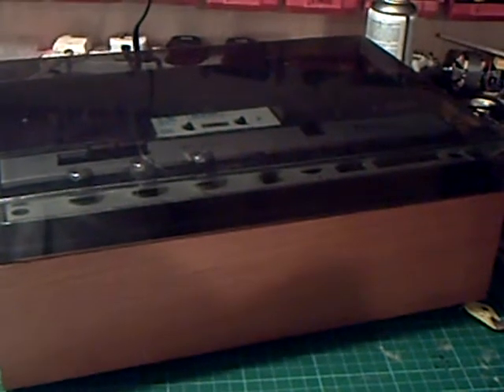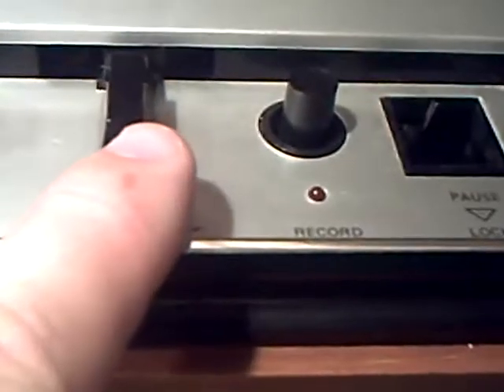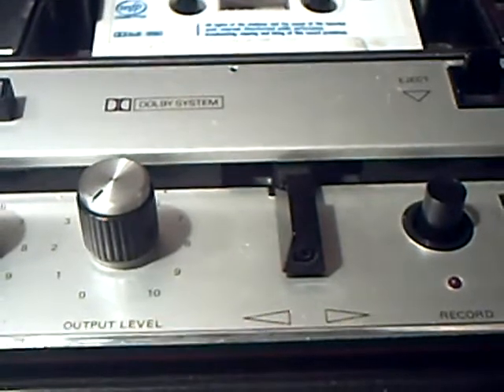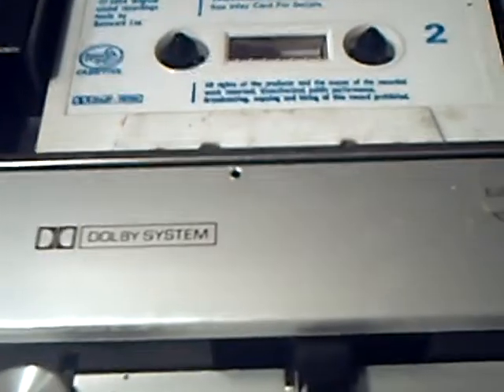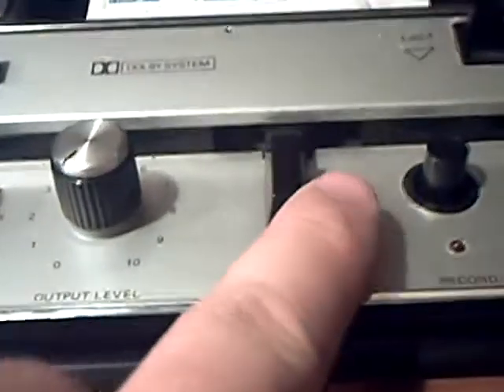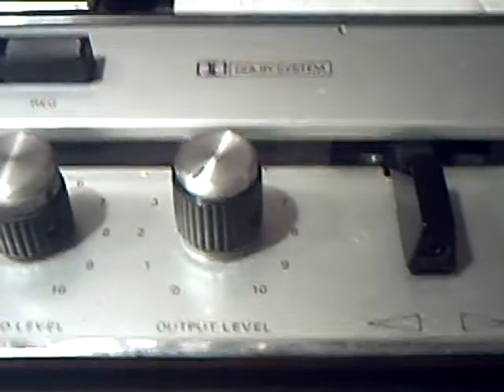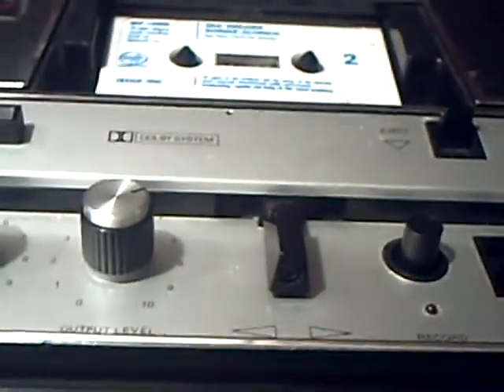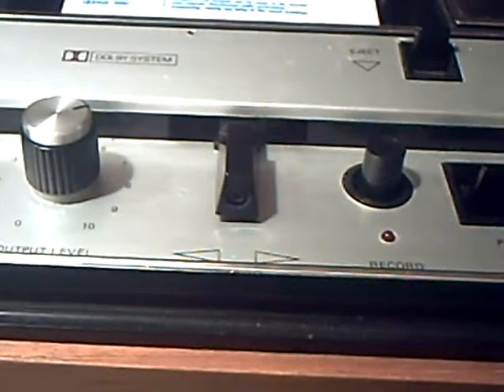NEAL Model 102 Cassette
A rare thing now, this one. Some engineers at Ferrograph, who made reel-to-reel recorders, wanted a go at the cassette market. Management turned it down, so they went their own way. Since filming I have discovered that NEAL recorders are still made, and that they are used by the police among others during interviews. This old 102 was intended for home use as part of a hifi set up, and works well ,even though not used for many years ! It's built like a tank...